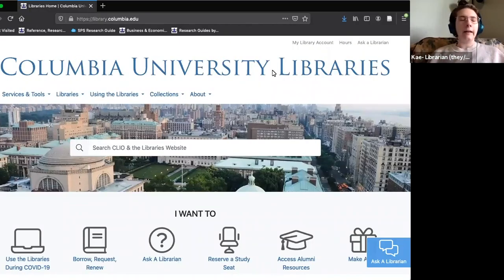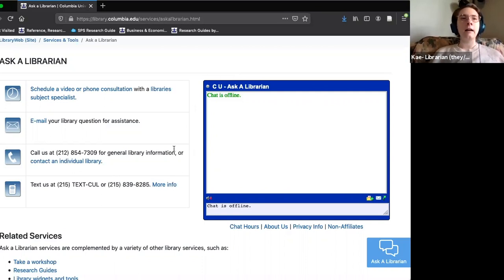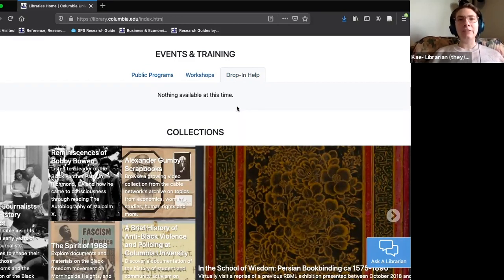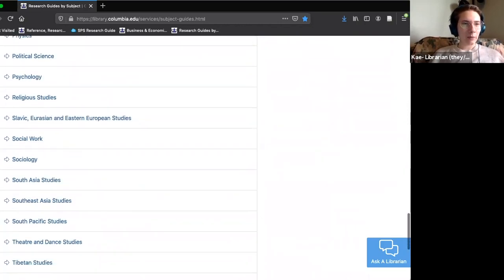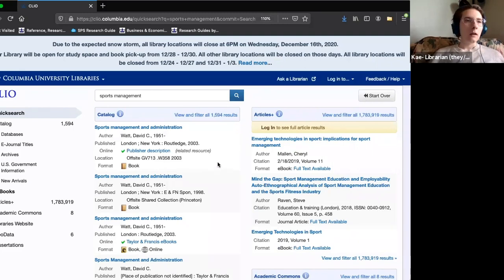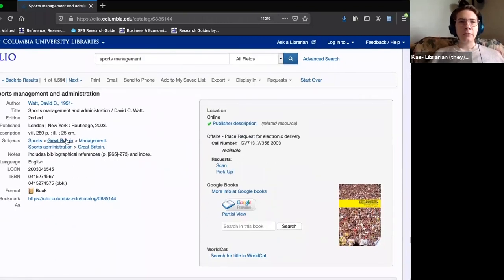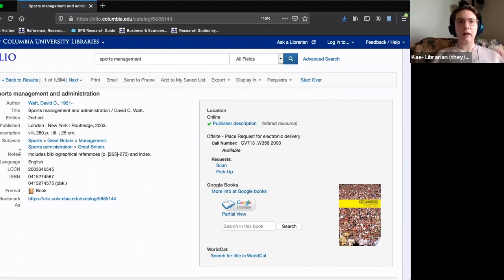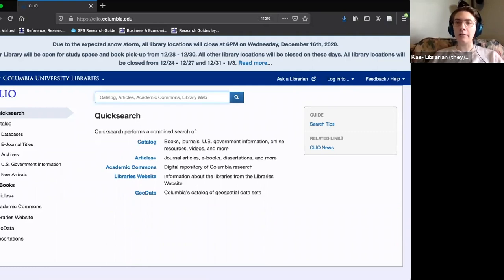Columbia Global Centers